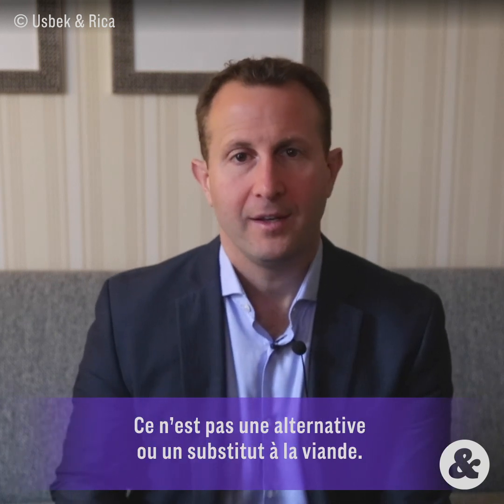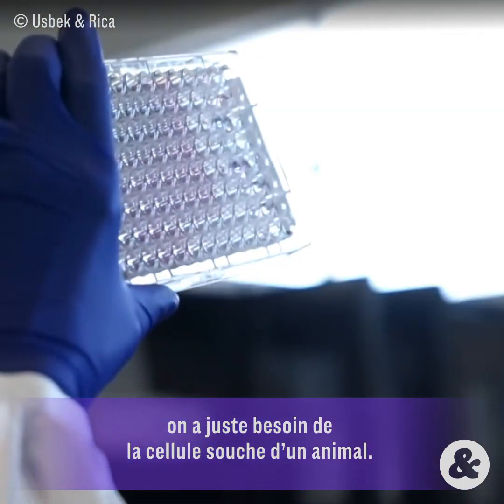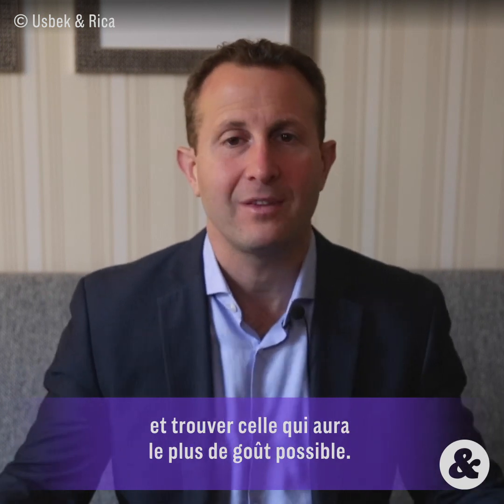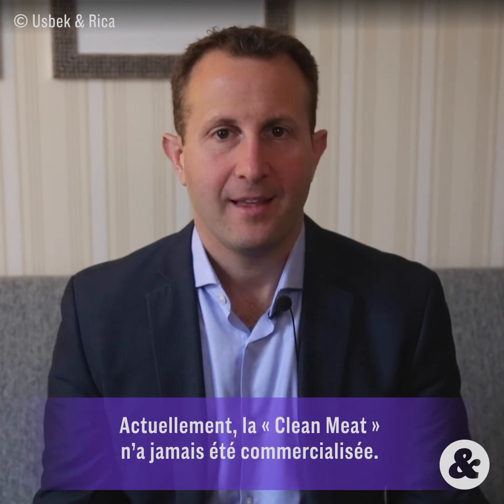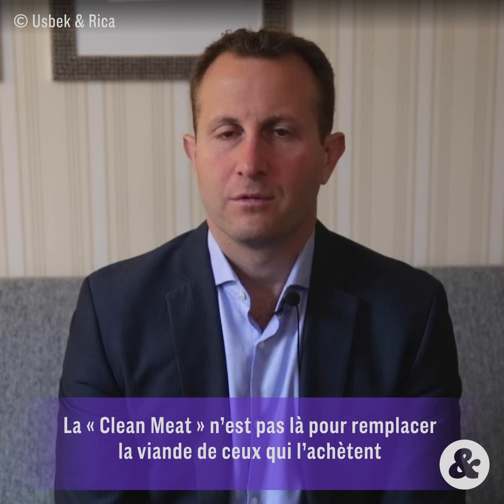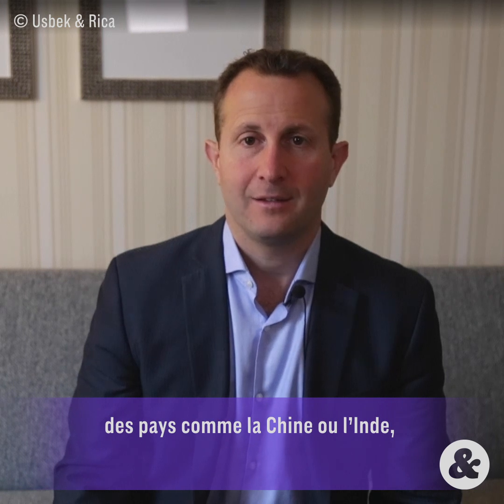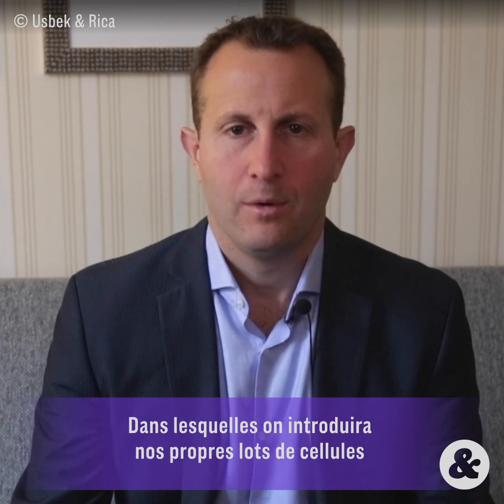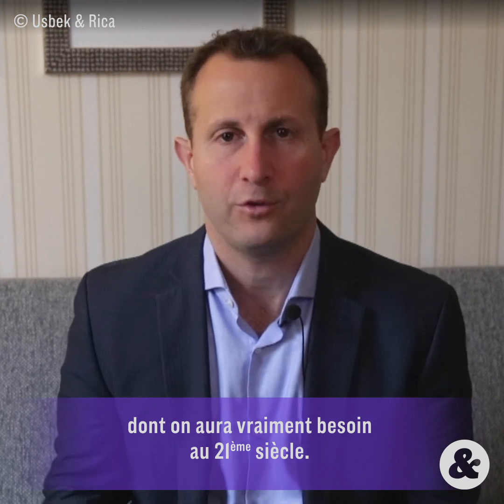Paul Shapiro : « Avec une seule cellule souche on peut produire des tonnes de viande »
L'activiste Paul Shapiro pense que demain la viande sera plus écolo et produite sans tuer d'animaux. Quand on l'a rencontré, mi-mars à Paris, Paul Shapiro enchaînait les interviews à travers l'Europe depuis trois jours suite à la sortie de la traduction française de son dernier livre, éditée par la maison belge Luc Pire. Un ouvrage de près de 400 pages, préfacé par l'historien Yuval Noah Harari, dans lequel il raconte pourquoi il a été convaincu par les promesses de l'agriculture cellulaire. Il a donc décidé de partir à la rencontre des entrepreneurs de ce secteur en pleine émergence (à la tête de sociétés comme Memphis Meats ou Mission Barns) et de raconter la « course » aux nouveaux modes de production alimentaire.